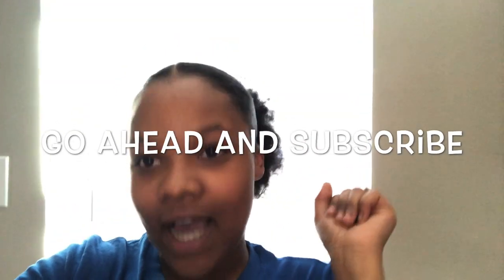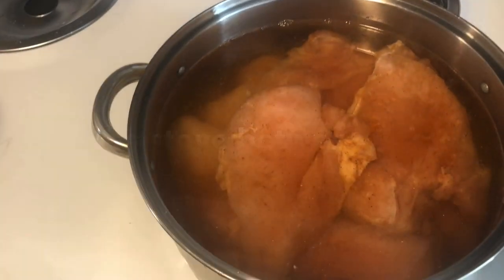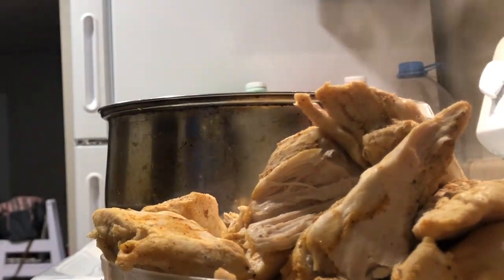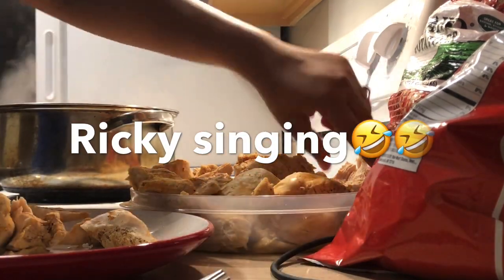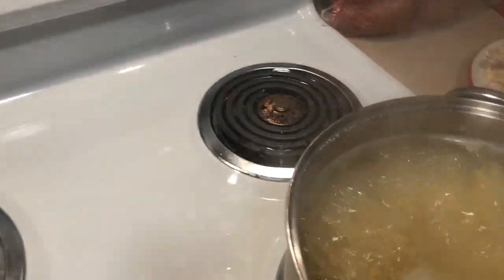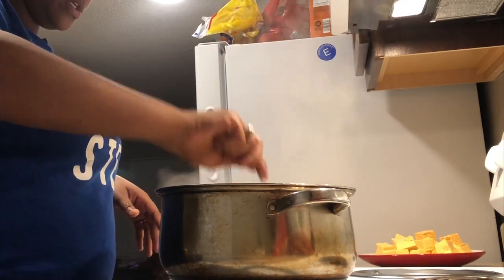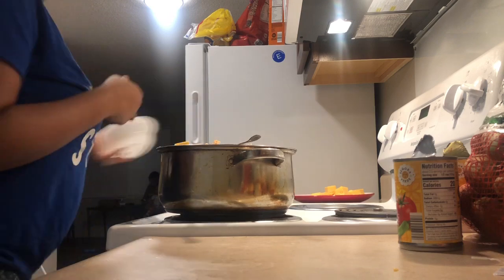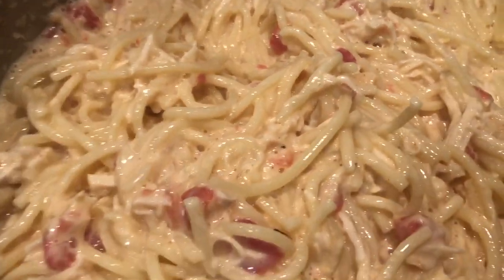HOW TO MAKE CHICKEN SPAGHETTI | THE EASY WAY | COOKING VIDEO | SOUTHERN COOKING | THE DYE FAMILY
Make sure you give this video a BIG THUMBS UP👍🏽

Comment what videos/pranks you all would like to see next😊😊

Takhya’s Facebook: Takhya Farmer

Ricky’s Facebook: Ricky Guard